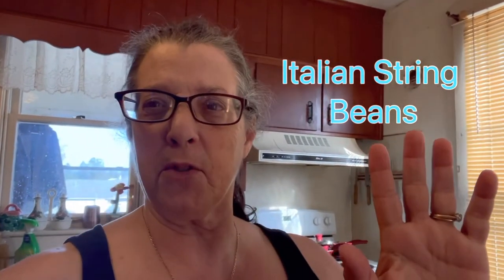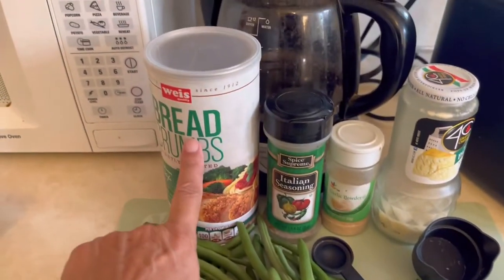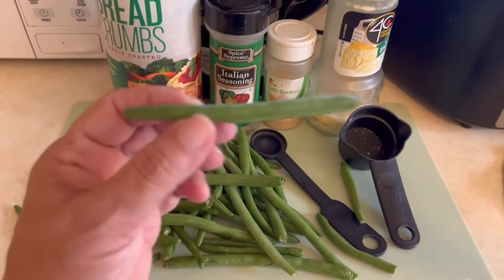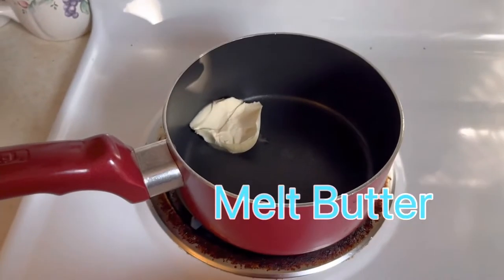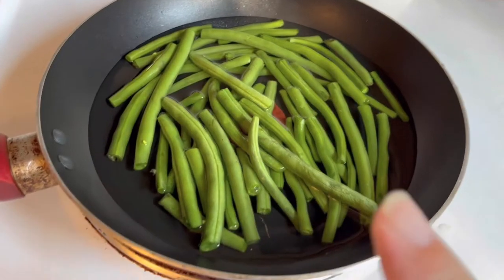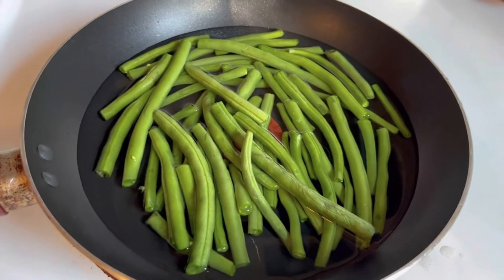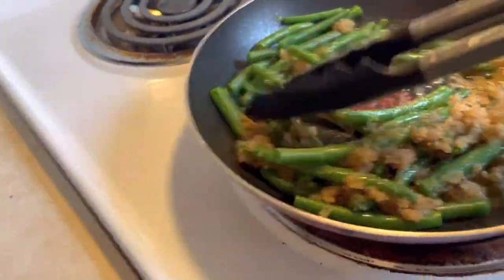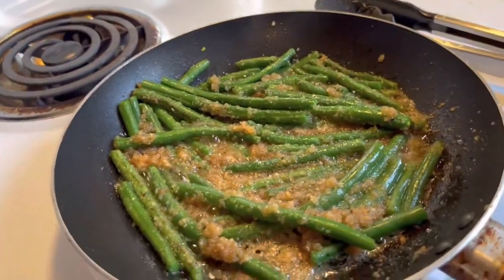Sauteed Green Beans with Bread Crumbs, and Parmesan Cheese | Traditional Italian Recipe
Sauteed Green Beans with Bread Crumbs, and Parmesan Cheese
Italian String Beans
0:29    Into
0:30    Recipe Ingredients
0:51    Wash String Beans
1:25    Cook String Beans
1:35    Me Venting about Fresh Veggies
2:05    Making Bread Crumb Coating for String Beans
3:26    Put Coating on Strings Beans
3:44    Outro

I make my recipe by memory as I was taught as a child but this recipe is the closest to what I do!
PLACES YOU CAN FIND ME-